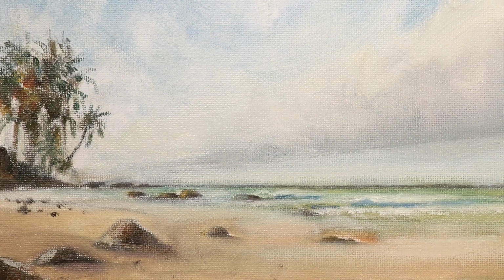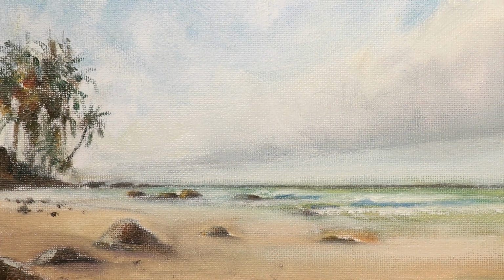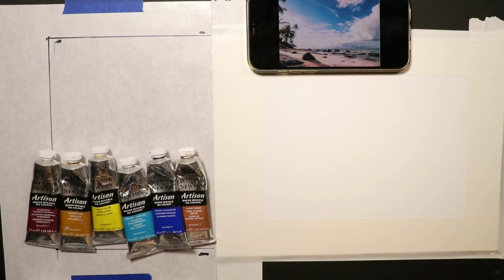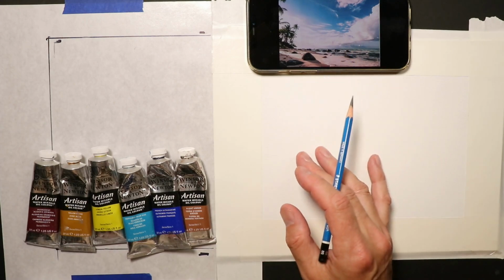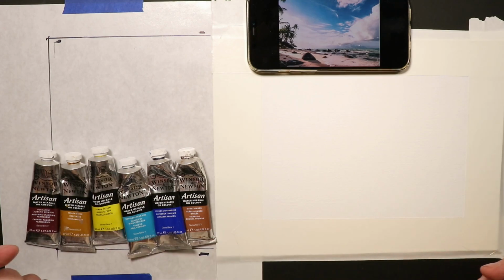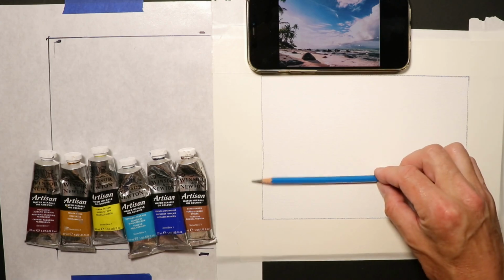How to Paint a Beach and Ocean Painting in Oils - with Chris Petri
Let's work together on the exact process to create this Seascape Oil Painting. We cover using photographs as reference, laying out your pencil sketch on the canvas, mixing the colors and putting on the layers of exciting paint.
MY PERSONAL OIL ART SUPPLIES
- Winsor & Newton 10 PC Oil Paint Tube Set - Water mixable
- 18PC Beginners Oil Paint Tube Set -Water mixable
- Beginners 12PC Paint Brush Set
- Beginners Oil Paint Brush Set
- Hardboard Canvases
- Natural Hair Oil Painting Brush Set
- Brush Set with natural Hairs and Palette Knife
- plastic water container
- plastic water container set
- rubber pink and blue water containers
- Waxed Palette Paper
- Artist Apron
- Beginners Oil Painting Book
- Palette Knife Set
- Large Set of Palette Knives
- T-Square Ruler
- Desk Top Wooden Easel for reference books and material
- Wood Table Top Easel with drawers
- French Easel for indoor and outdoor painting
- Masonite Style Hardboard
- Paper Towel Holder
- Marble Stone Style Brush Holder
- Black Stone Brush Holder